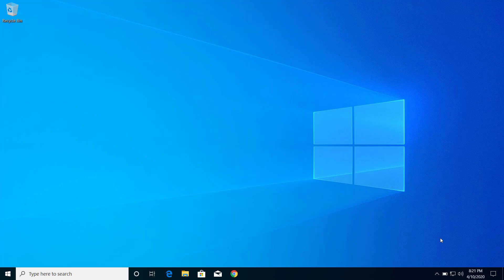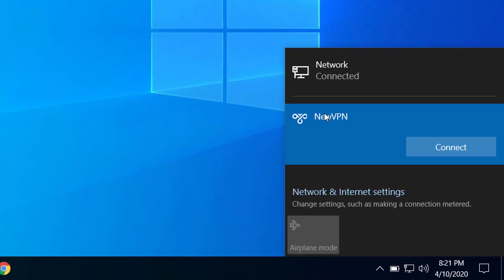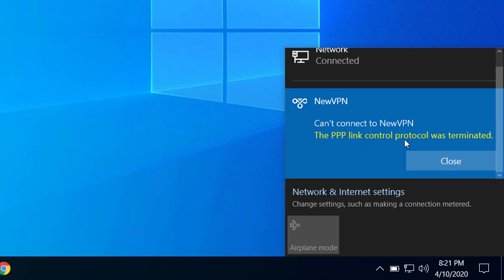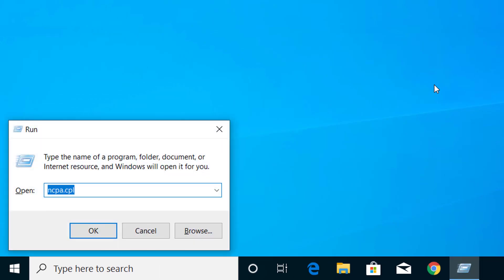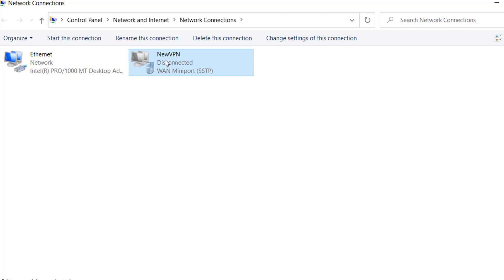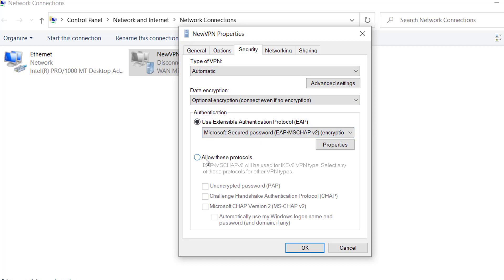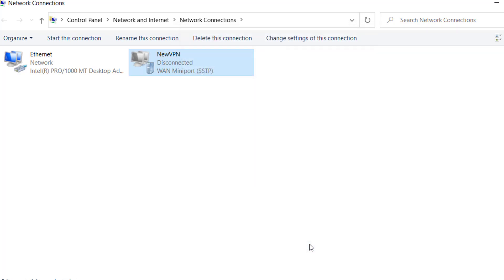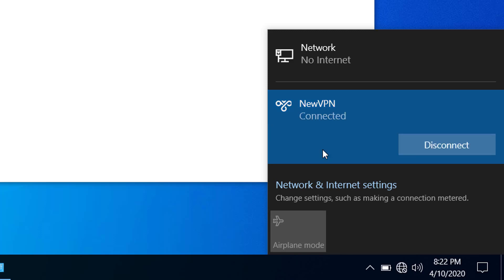How To Fix: The PPP Link Protocol Was Terminated on Windows 10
On this video I will show you how we can fix PPP Link Protocol Was Terminated on Windows 10. This error is displayed on windows 10 PC while trying to make VPN connection on Windows 10. After you connect VPN service, it will display an error message that says PPP Link Protocol Was Terminated on Windows 10.
You will be able to fix PPP Link Protocol WasTerminated on Windows 10 after you apply this fix on your PC.